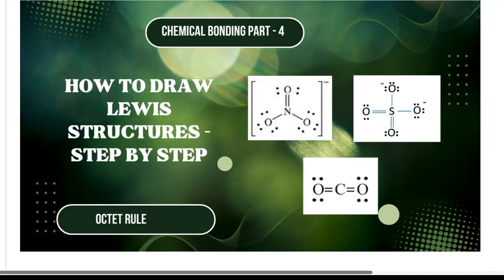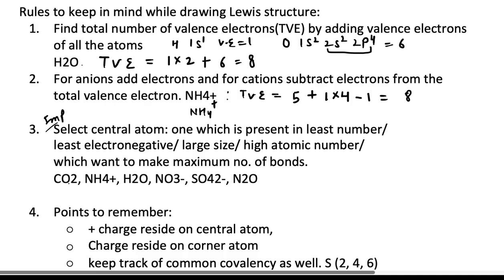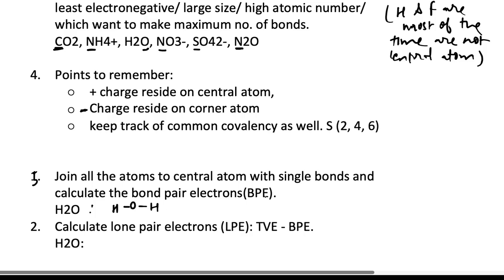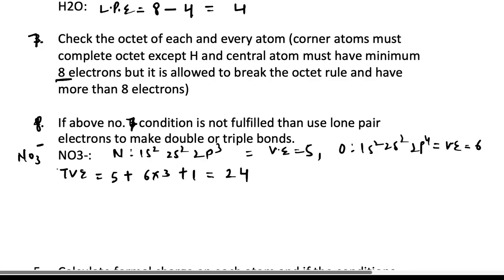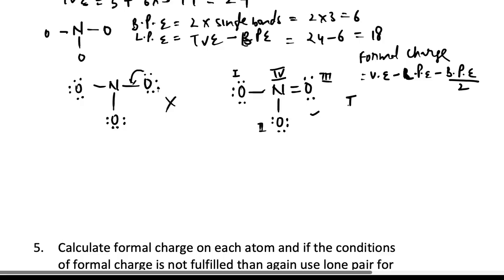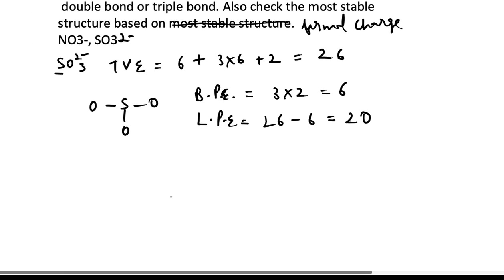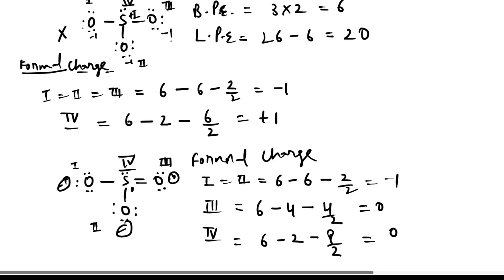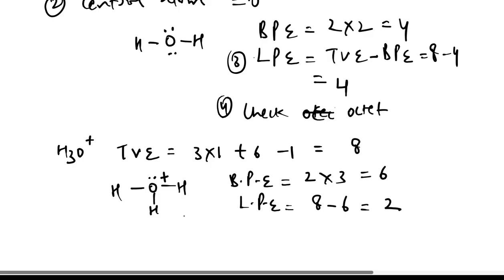Lewis Structures – Step-by-Step Method & Correct Structure Selection | Chemical Bonding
Lewis structures become easy ONLY when you know how to APPLY the rules correctly.

In this 4th video of the Chemical Bonding series, we focus on:
✔ Step-by-step method to draw Lewis structures
✔ Key points to remember while drawing Lewis dot structures
✔ Applying formal charge rules to choose the correct structure
✔ Multiple examples explained at each step
✔ Common mistakes students make in Lewis structures

⚠ Important:
The THEORY of formal charge, covalency, total valence electrons, and lone pair calculation
has already been explained in **Video 3 of this series**.

📌 Watch Video 3 before this for full understanding:
(Formal charge, covalency, valence electrons explained)

This video is especially useful for:
✔ JEE / NEET / CUET aspirants
✔ University level General Chemistry

Lewis structures are one of the most asked and most confusing topics in exams — this video
will help you solve them confidently and correctly.